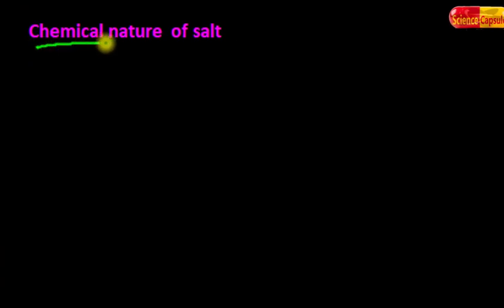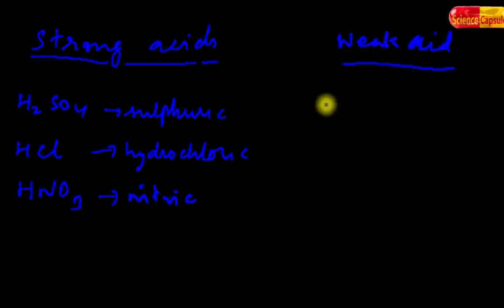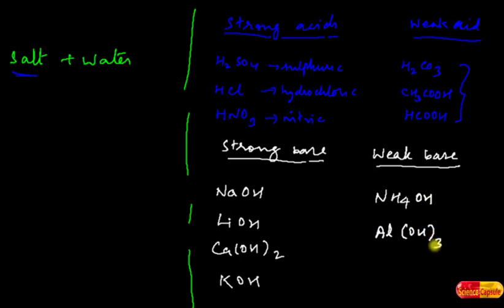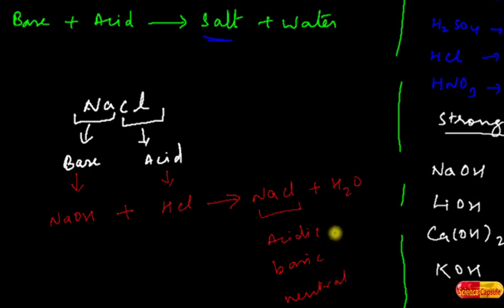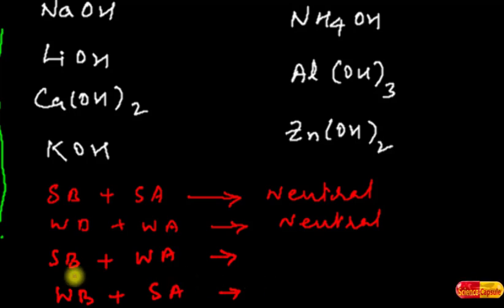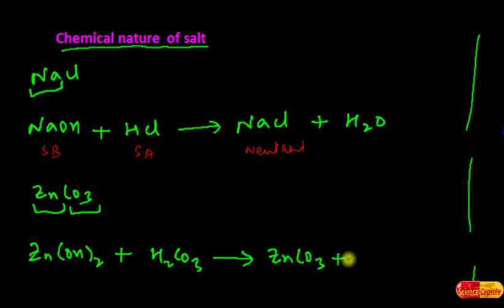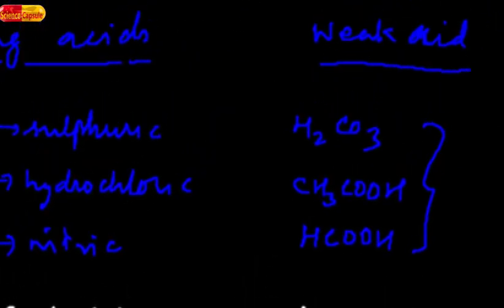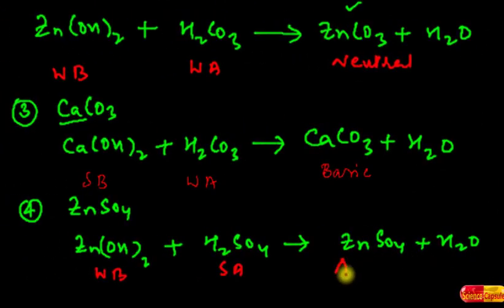Acids Bases and Salts || Class 10 Science || Part 5|| Nature of Salt||Neutralisation reaction||2021